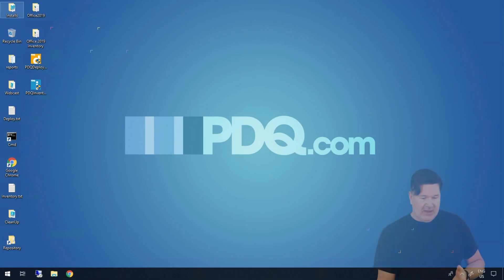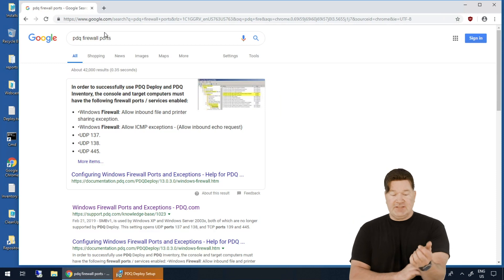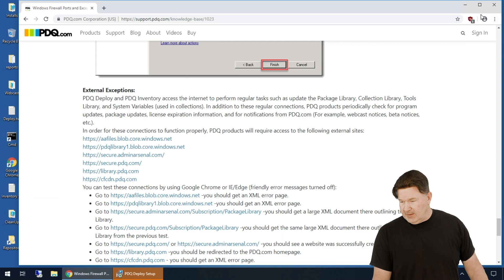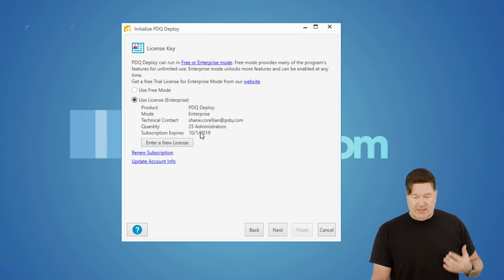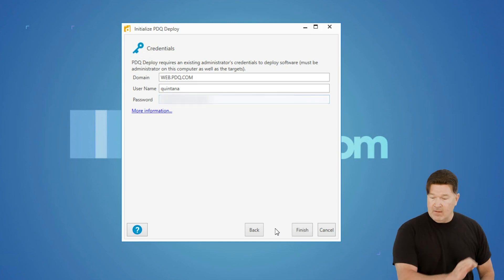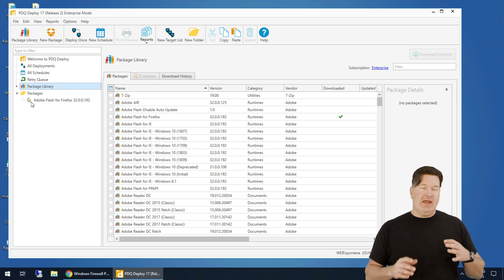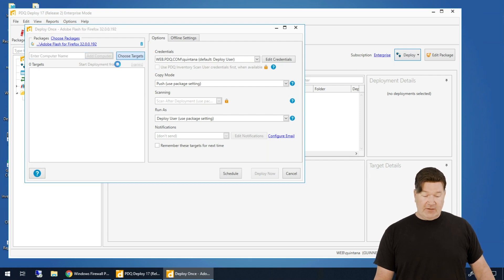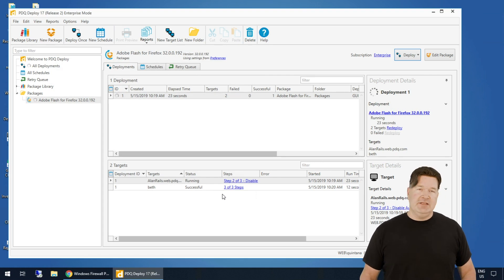Getting Started with PDQ Deploy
So, you just downloaded Deploy. What's next? Lex walks you through each step.